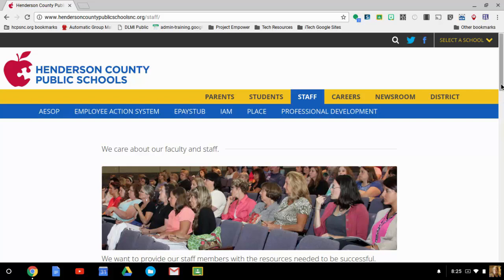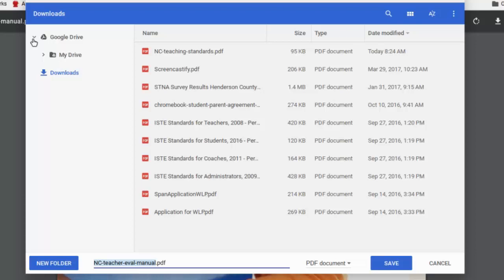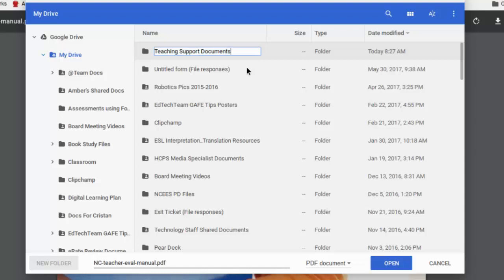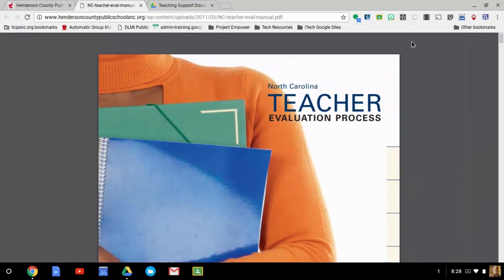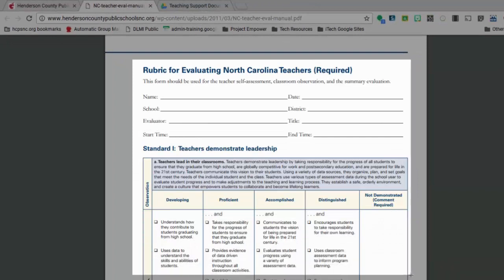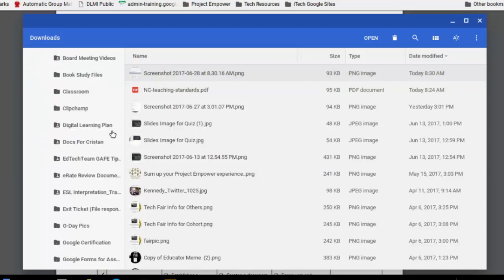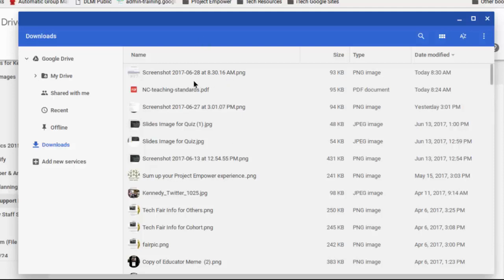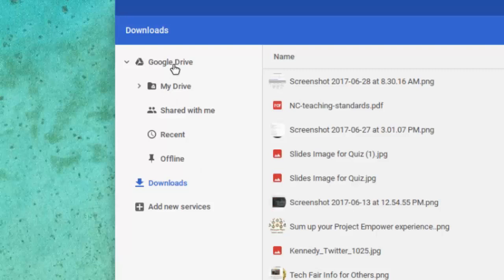Managing Files on Your Chromebook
In this tutorial you will learn how to locate downloaded files, move them to Google Drive and organize them.  Additionally you will learn how to move screenshots from local storage to your Google Drive folder.